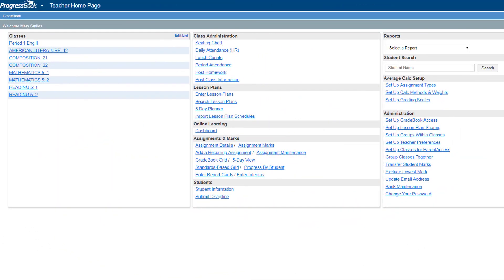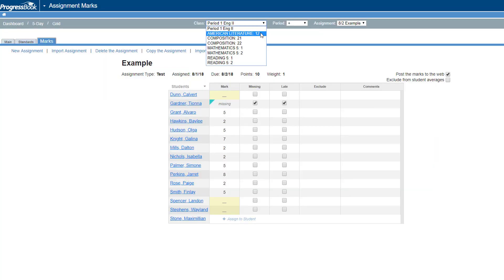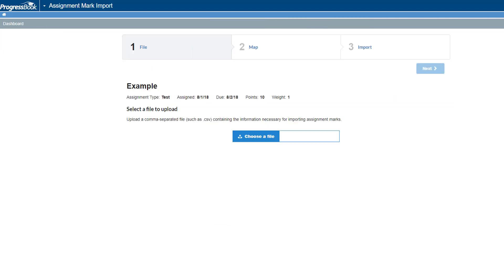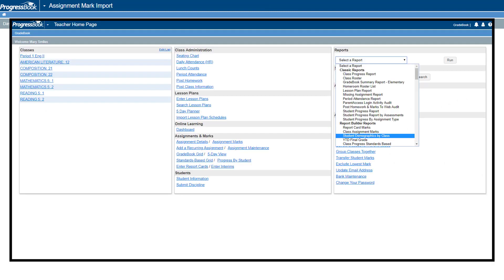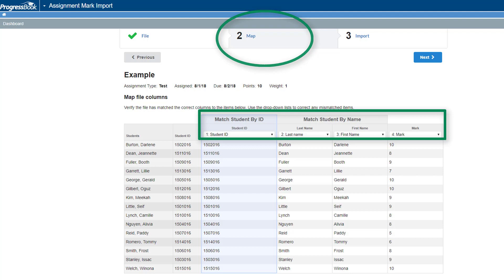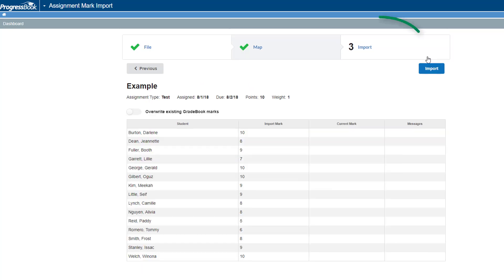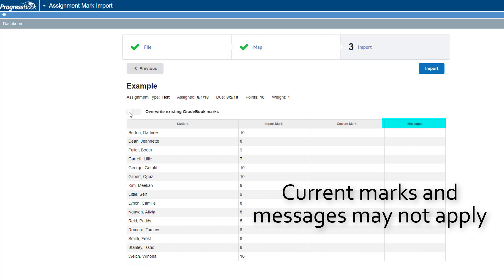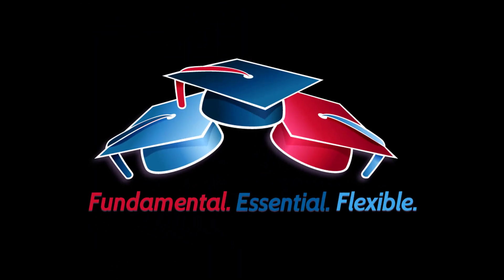ProgressBook GradeBook: Assignment Mark Import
An overview of the updated Assignment Mark Import process.